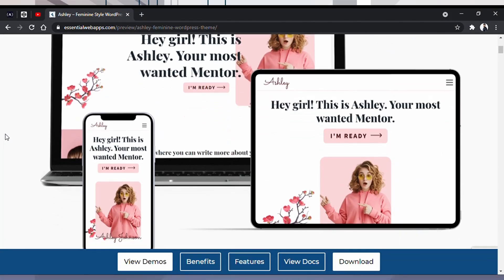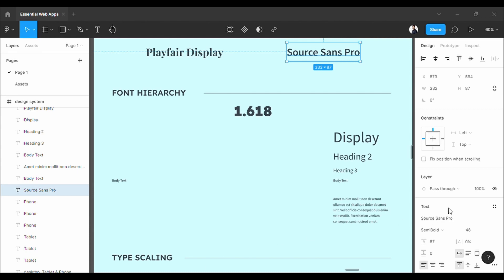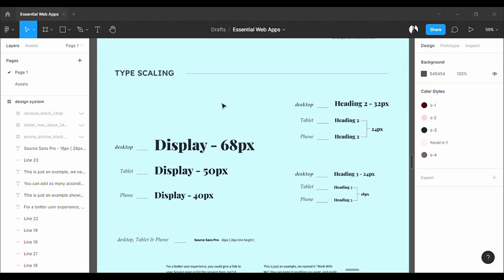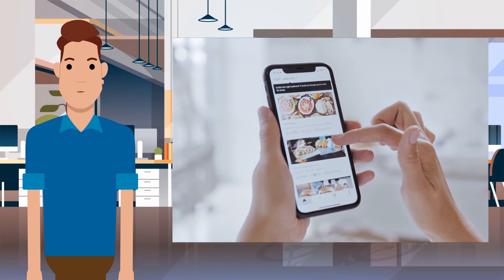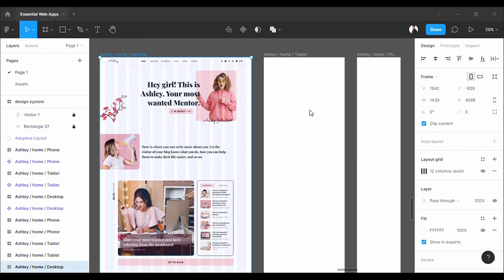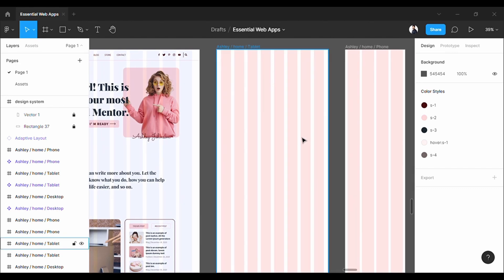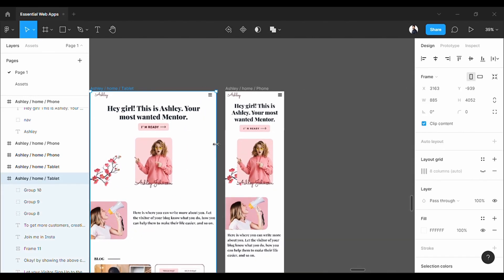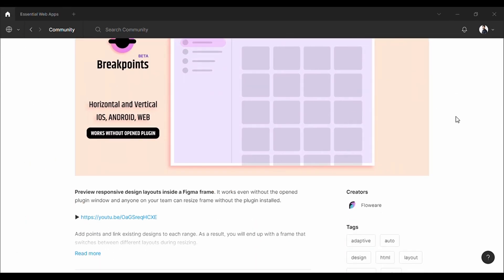Responsive Web Design Tutorial by Figma Breakpoints Plugin - Figma Responsive Web Design Tutorial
This responsive web design tutorial by Figma, covers breakpoint-dependent adaptive responsive design, basic typography, type scaling, and Figma constraints and resizing.

Courses
Ultimate Figma Megacourse: UI/UX Design Beginner To Expert

Figma Breakpoint plugin is a really handy Figma plugin for designers to make adaptive responsive design in Figma. It let you set breakpoints, so that it can response as per screen size. And, for this plugin, Responsive design Figma setup became more dynamic.

Typography is vital for any good design. If you are learning UI Design. You should look for typography tutorials. We also covered a basic typography Figma based setup. But there are lot to cover, please comment, if you need a in depth video on Typography Figma.

If you are designing a desktop video into a table view design or mobile view design. You need to understand Type Scale. Type scaling is vital for adaptive design. We did discuss in this Figma tutorial how to do type scale in Figma.

In Figma constraints and resizing is another thing to understand. If don’t set the constraints properly, the frames will not resize properly. We showed how to do that too.

We Covered,
• responsive web design tutorial,
• figma breakpoints,
• responsive design figma,
• typography figma,
• type scale,
• figma constraints and resizing,

If you enjoy the tutorial video, you can help us with a LIKE as well as give your feedback in the comment section. We will greatly appreciate it if you share this "Responsive Web Design Tutorial by Figma Breakpoints Plugin " on Facebook. Your share can help other people to learn Designing better UI using Figma.